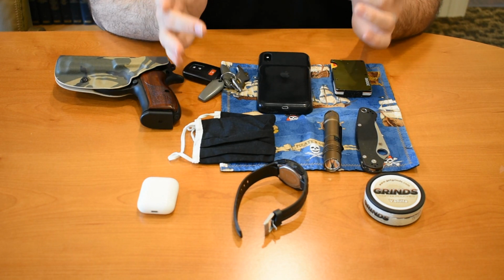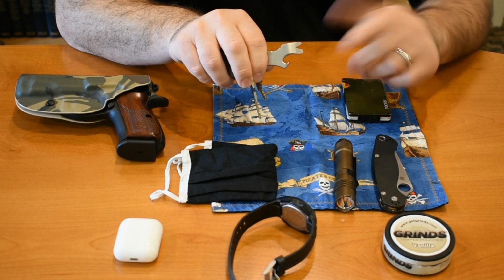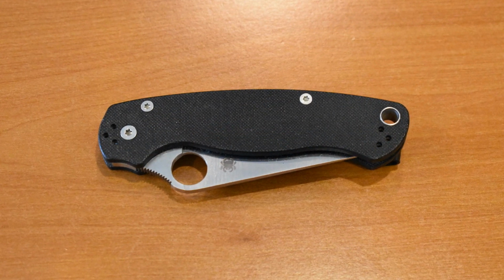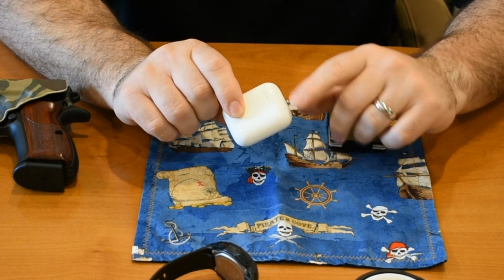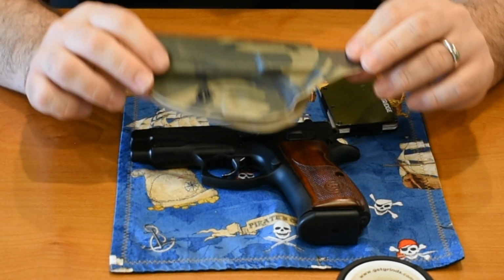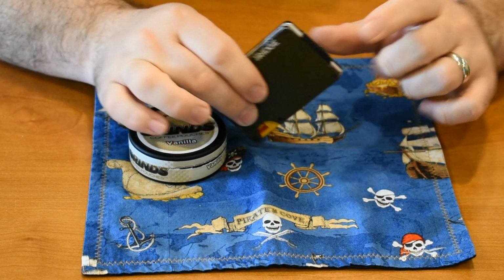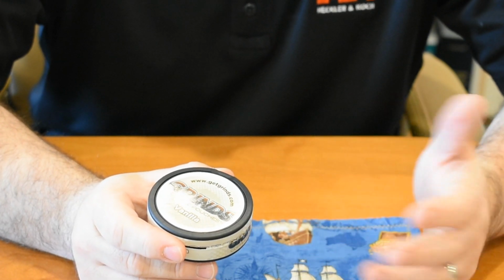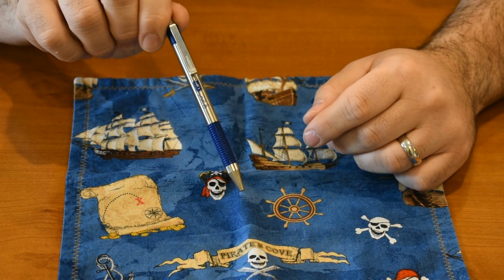June 2020 EDC (Every Day Carry)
Let's take a look at what I'm carrying in June of 2020!